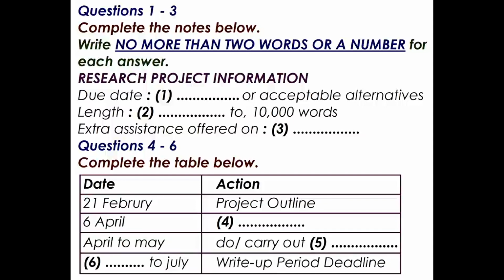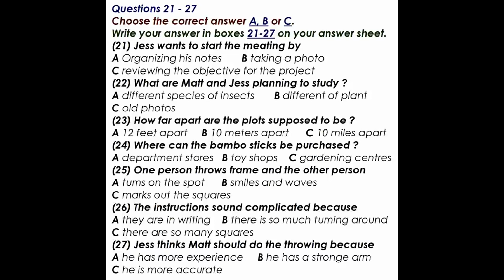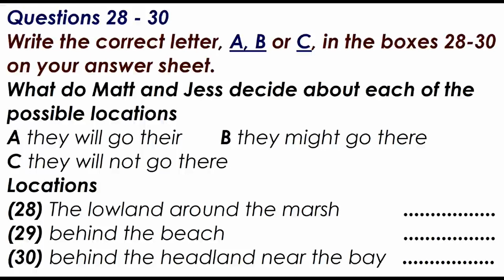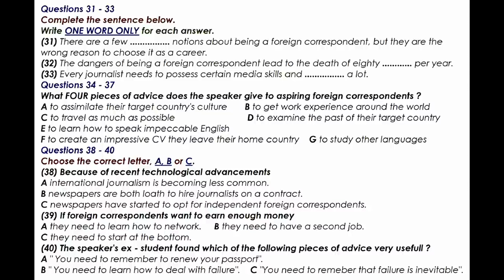Ielts Latest Listening Test 2023 with answers | 13-03-2023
ilets listening practice test 2023 with answers |
40 days practice make you Eligible for test
Listening ielts Practise Test with answers 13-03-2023

👉This Listening Test contains four Parts :
Part 1: A conversation between a woman and a man about the appointment's details.
Part 2: A talk given by a speaker providing information about the details of a map of
            valley food trait.
Part 3: A conversation between a university officer and two students about oversea
            courses.
Part 4: A lecture given by a lecturer, providing information about a case study on
            sparrows.

IELTS Candidate, DO LISTENING TEST IMPROVE YOUR SKILLS :-
You will be given time to read through the questions before you listen.
You will hear each recording of the Listening test only once.
You write your answers in capital letters its beneficial.

You will have 10 minutes at the end of the test to copy your answers onto the answer sheet.